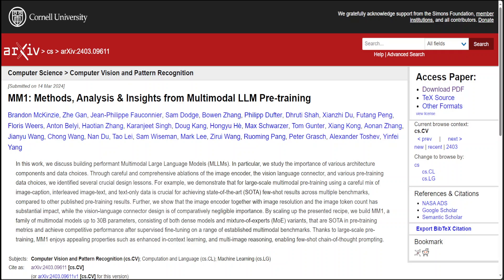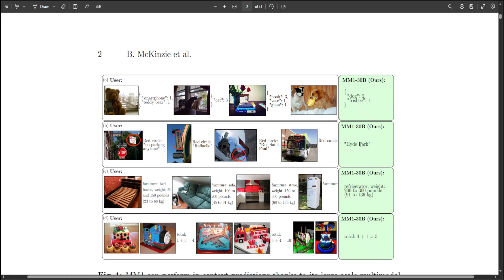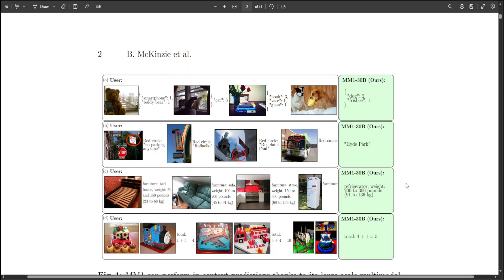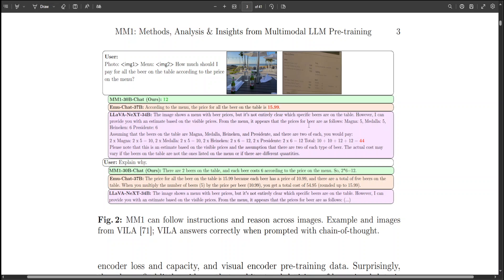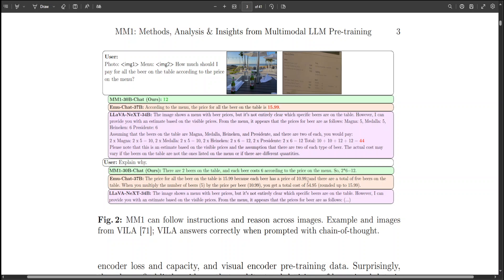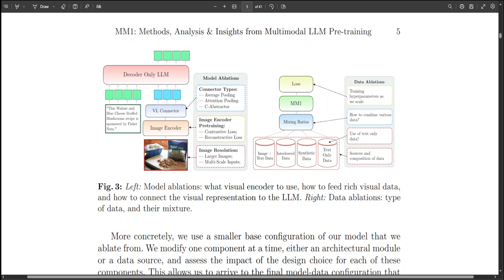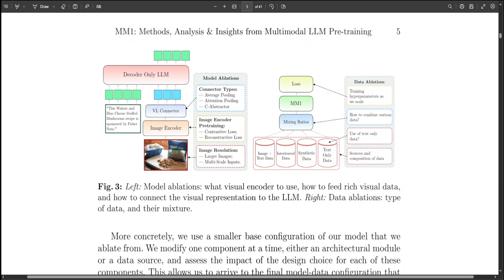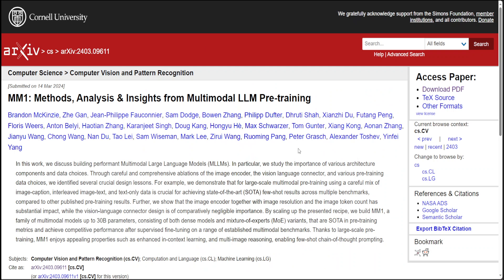Apple Presents MM1 - Family of Multimodal LLMs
This video introduces Apple's MM1 AI models. MM1 is a suite of multimodal models with up to 30 billion parameters, including both dense models and mixtures-of-experts (MoE) variants.  MM1 possesses notable features such as improved in-context learning and multi-image reasoning, facilitating few-shot chain-of-thought prompts.